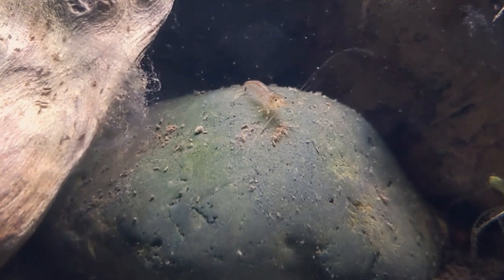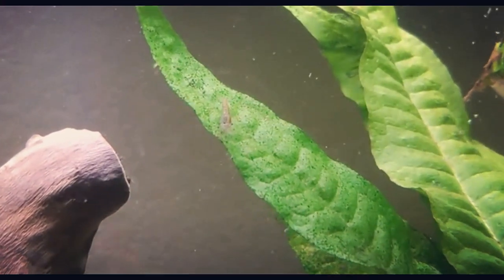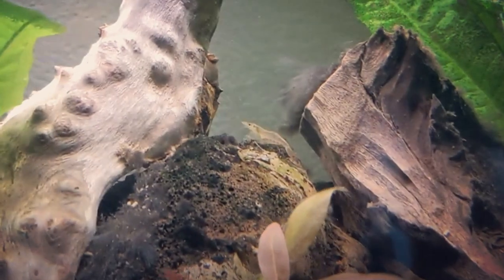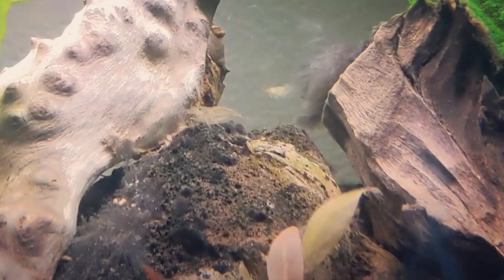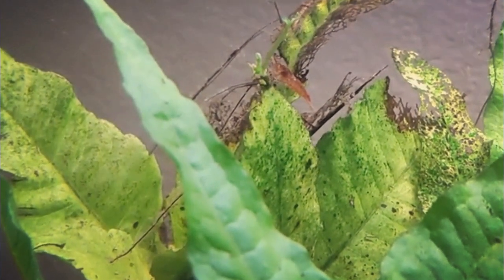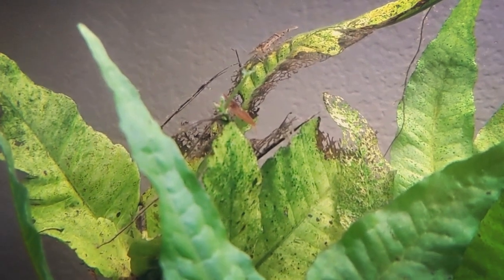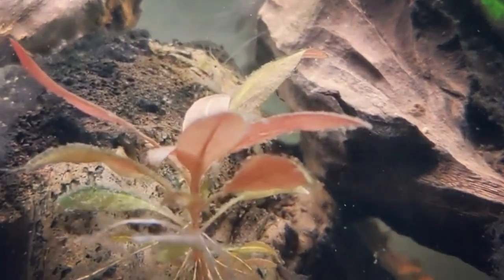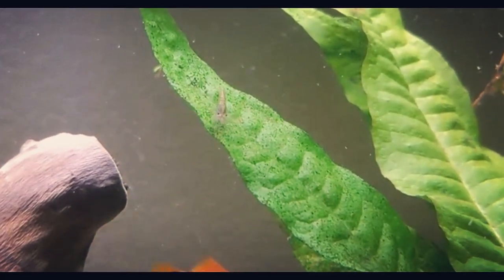The BEST ALGAE EATER For Small Aquariums | Amano Shrimp Basic Care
About
Don’t let their small size fool you, if you are looking for one of hardest working algae eaters around, look no further than the amano shrimp.  These shrimp will chow down even on black brush and hair algae.

Amano shrimp are on average around 2 inches in size, live, on average, 2-3 years, and are generally a translucent grey or brownish in color.  They typically will have a line running through the top of their abdomen along with a series of spots and dashes along their body.

Tank Set Up
When it comes to tank set up, the minimum recommended tank size for the amano shrimp is 5 gallons.

You will want to take care in choosing filtration, as amano shrimp have been known to get sucked up into powerful filters.  So, you may need to add a sponge to the outside of the filter to prevent this from happening.

Amano shrimp can tolerate a wide pH and temperature range but will do best if kept in temperatures between 70°-80°, with a pH between 6.5-8, and a gH between 5-15.

Amano shrimp will really thrive when kept in a heavily planted tank as they really need many places to be able to hide, with this in mind you will want to be careful when dosing tanks with fertilizers as many do contain copper in them, which can potentially be harmful to the shrimp.

Tank Mates
Amano shrimp are typically very peaceful, but due to their small size, you will want to take care in choosing tank mates.  Always remember, if it fits in the fish’s mouth, it’s food.

Because of their small size, and peaceful nature, they are a very popular tank mate for betta fish.  Bettas can and may sometimes pick on shrimp, so if you are keeping these shrimp with your betta, you may want to watch to make sure your betta isn’t picking on them.

A few other examples of good tank mates for amano shrimp can include danios, guppies, platies, white cloud minnows, harlequin rasboras, neon tetras, or Corydoras.

Diet
When it comes to diet, feeding amano shrimp couldn’t be easier.  Along with consuming any algae and decaying plant material in your tank, they will constantly scavenge your tank for any left-over food.
You will want to take care not to feed any foods that may contain copper, as once again, copper can be harmful to your shrimp.

If there is little to no algae or excess food for your shrimp to feed on you can also offer them high quality shrimp pellets, fish flakes, algae wafers, and blanched vegetables, such as zucchini.

Blue Yeti USB Mic
Tanks and supplies
Fish

Crested Gecko
100 Count Small Gecko food and water cups